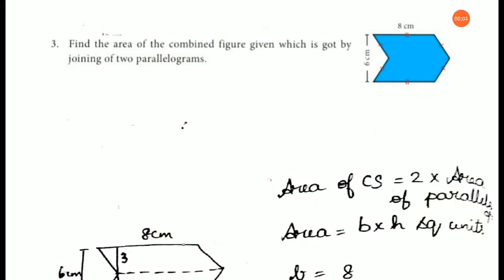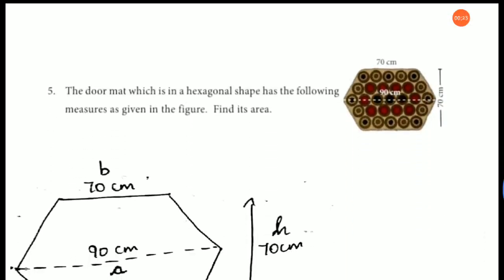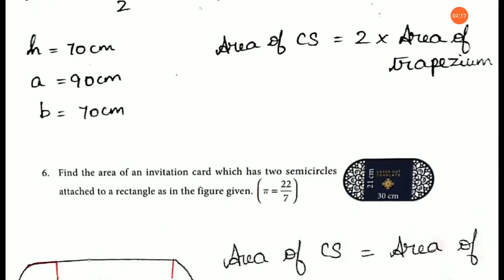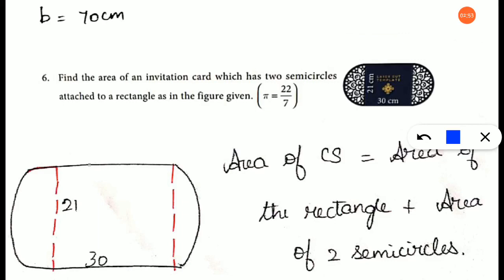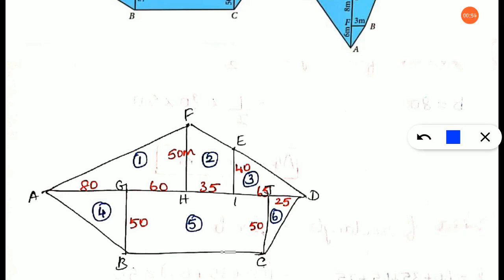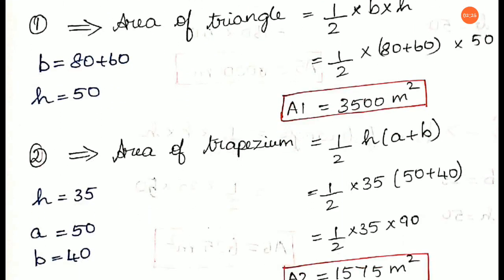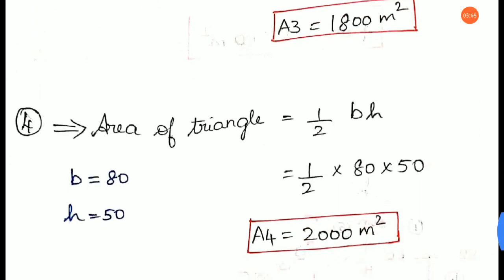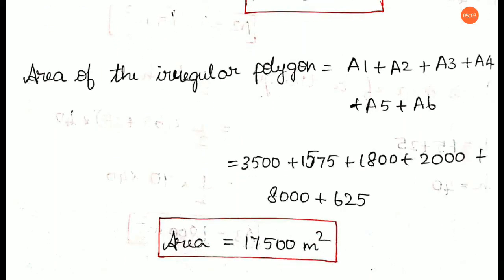Grade 8 - Measurements - Combined Shapes - Exercise 2.2(3,5,6,10)